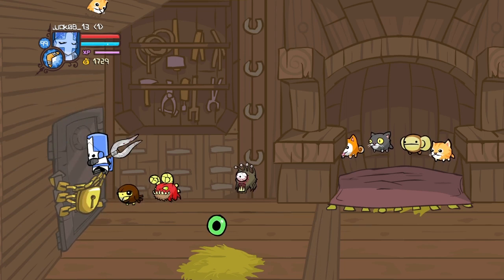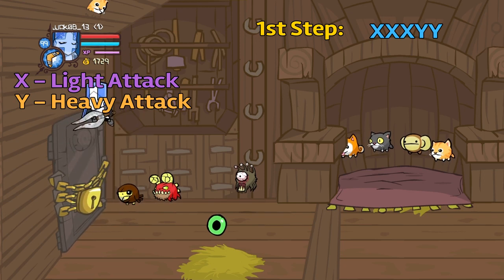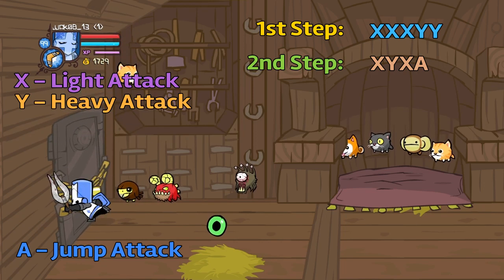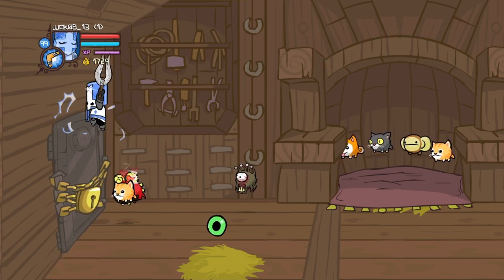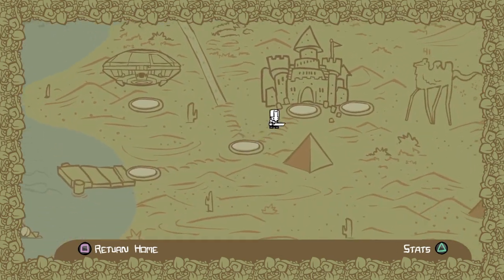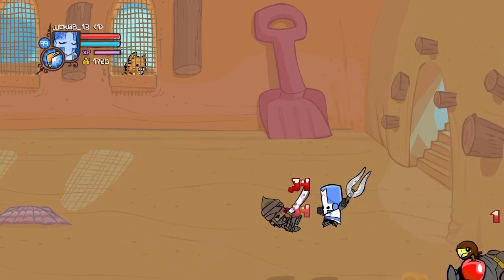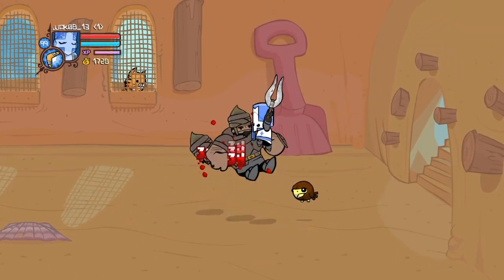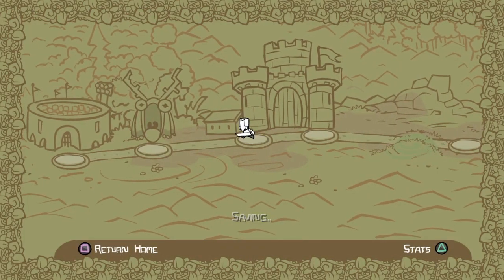Castle Crashers Remastered - Lightweight Beefy Juggle Tutorial! (2022)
In this video, I'll be teaching you guys how to juggle lightweight beefies in castle crashers remastered. This method consists of 3 steps from which I will teach in the video. If you follow all 3 steps correctly then you'll learn to infinitely juggle a beefy. Remember that this takes a good amount of practice though but everything should flow smoothly if you practice the steps on the sand castle interior level and the door in the animal orb shelter.

Things To Remember:
X - Light Attacks
Y - Heavy Attacks
A - Jump Attacks

The Combo:
Step 1: XXXYY
Step 2: XYXA
Step 3: XYYY